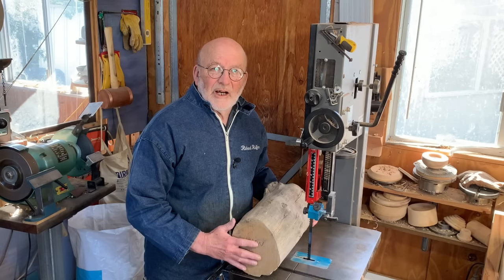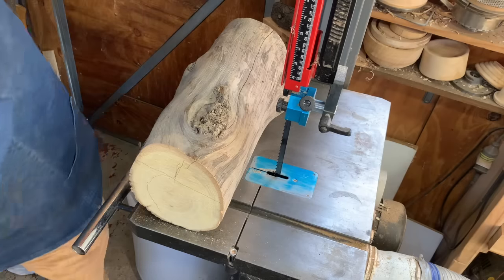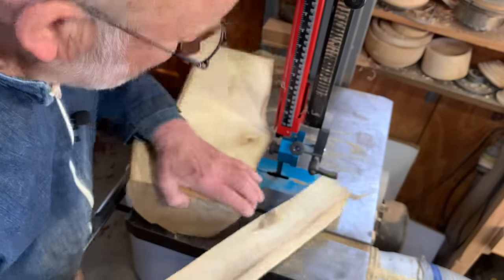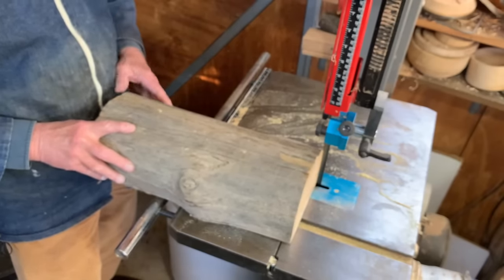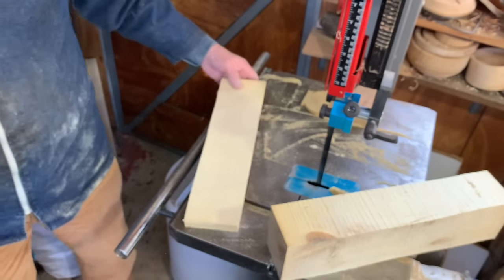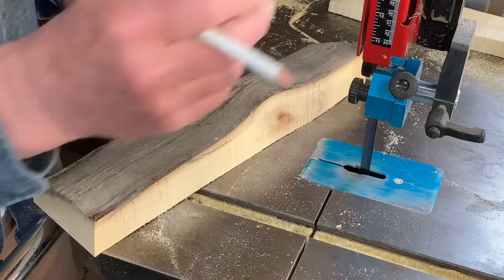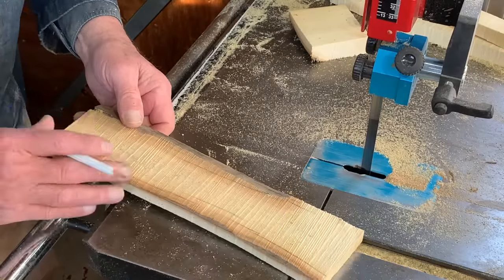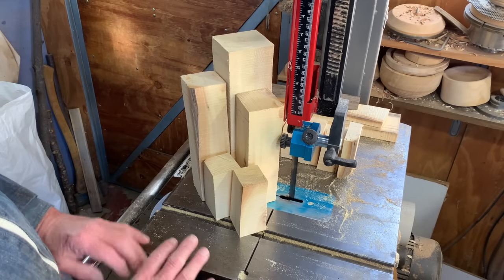Richard Raffan on cup shakes in a log HD 720p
Cup shakes in a log are bad news for all woodworkers and must be eliminated for safe woodturning. My apologies for the 12minutes slightly out of focus — the sound is okay and I think the commentary is useful.